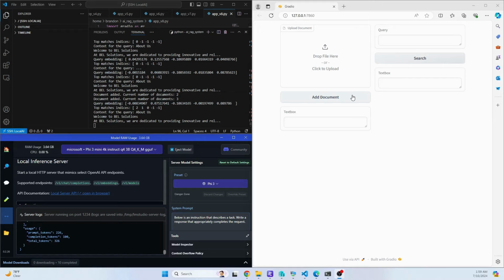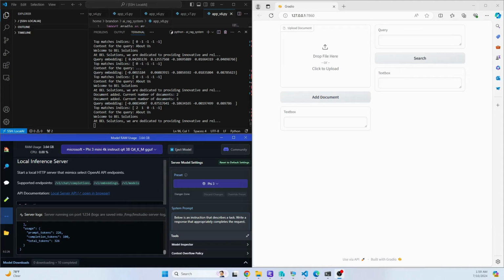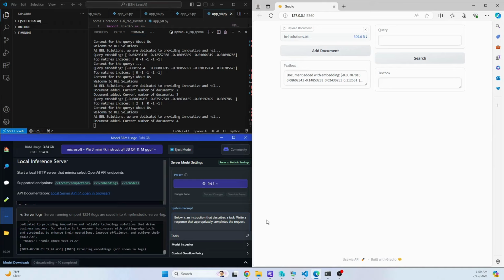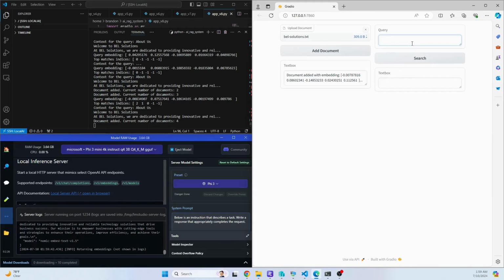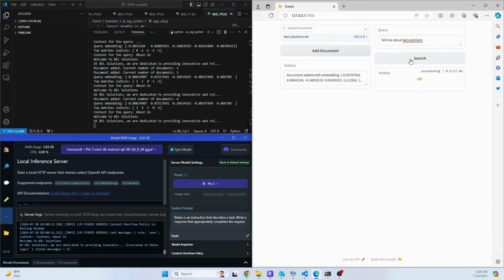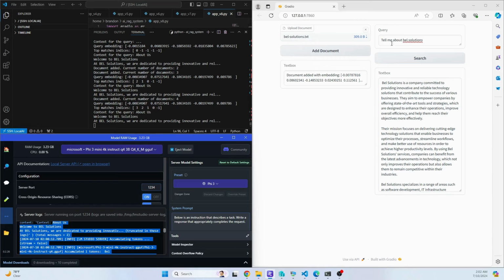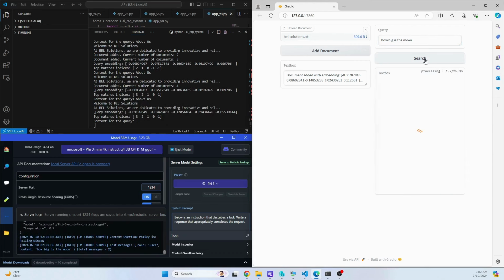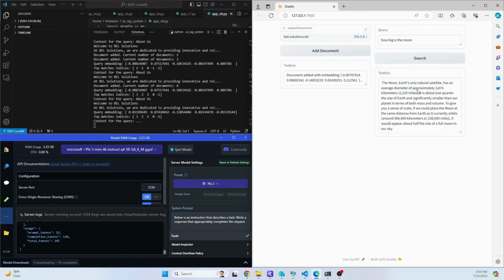Unlock the Power of Document Search with Embedded Search | Efficient Query & Response System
YouTube Video Description:
Discover EmbedSearch, the ultimate solution for intelligent document search and query response. In this video, we showcase how EmbedSearch seamlessly handles document uploads, stores embeddings, and retrieves relevant information using advanced AI and embedding techniques. Watch as we demonstrate the system's capabilities without diving into the code, making it easy for you to understand its powerful features.

Highlights:
Efficient Document Embedding: See how EmbedSearch uses state-of-the-art embedding techniques for accurate document storage and retrieval.
Intelligent Query Processing: Learn how the system processes queries to provide relevant and comprehensive responses.
User-Friendly Interface: Explore the intuitive Gradio interface that makes document management and querying a breeze.
Advanced AI Integration: Understand how the local language model enhances the accuracy and relevance of the responses.